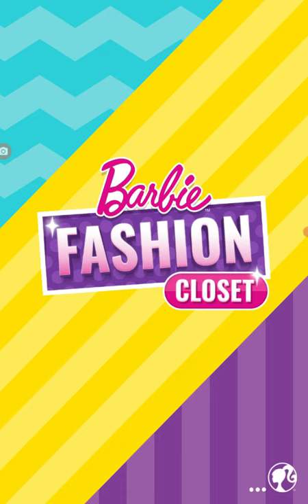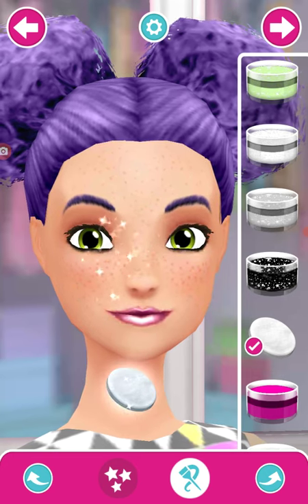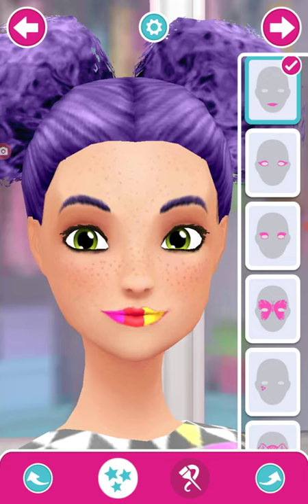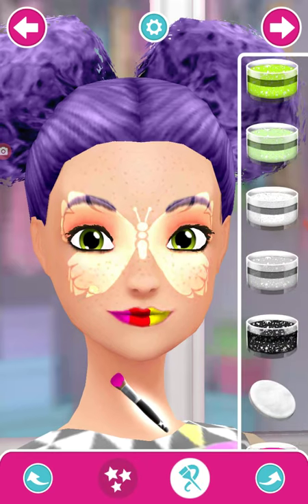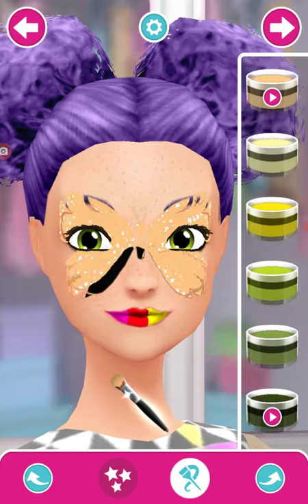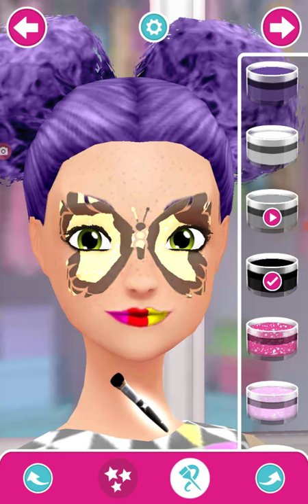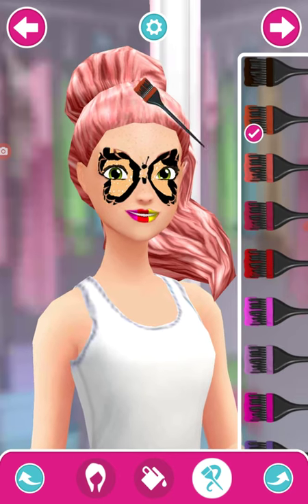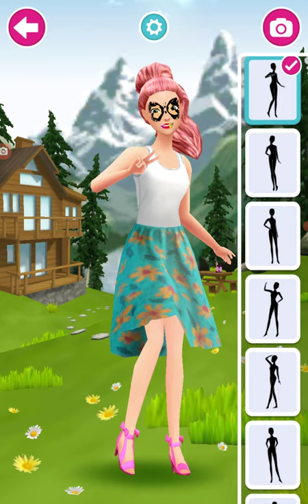Jenna's Vlog Barbie Fashion Closet Monarch Butterfly Barbie!!